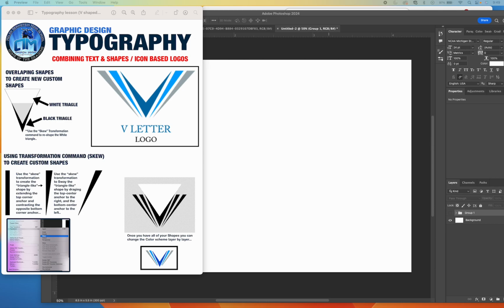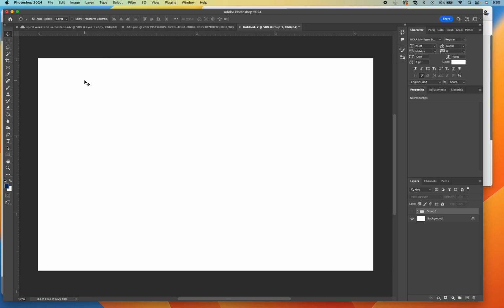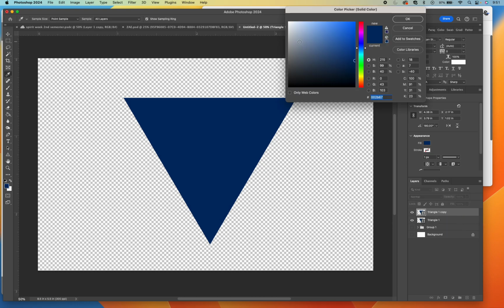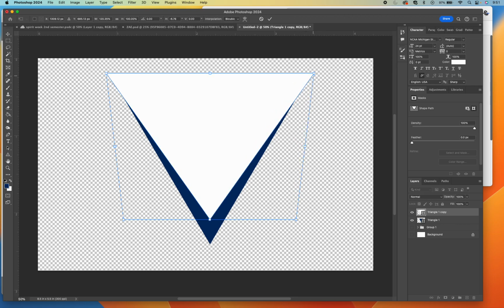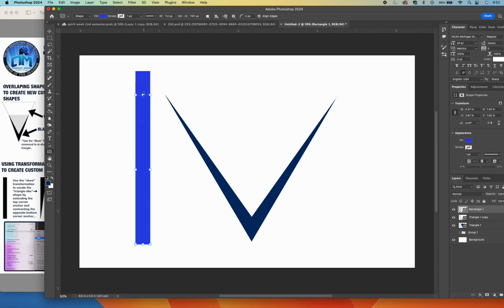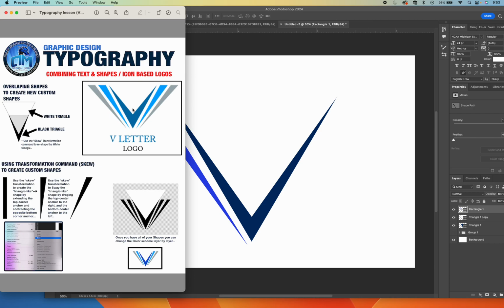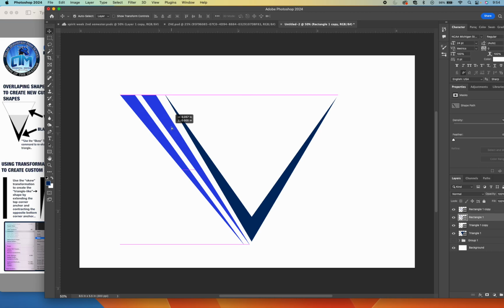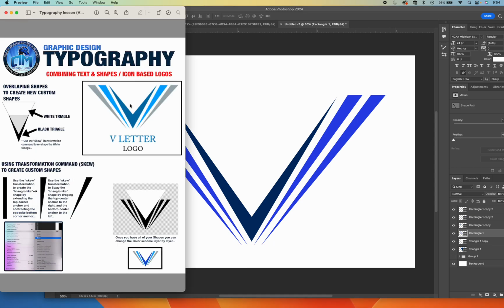Advanced logo design "V"